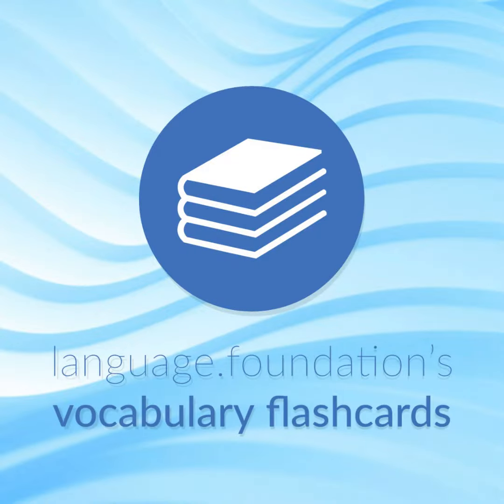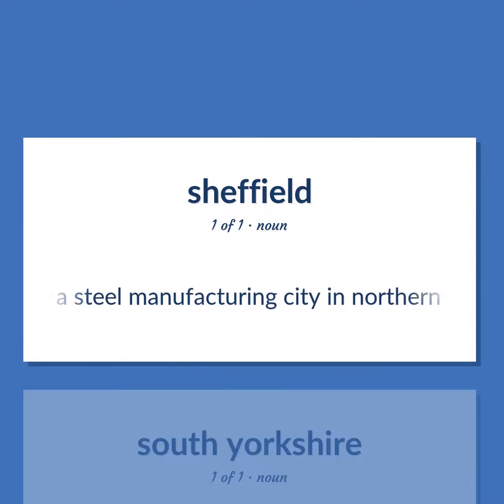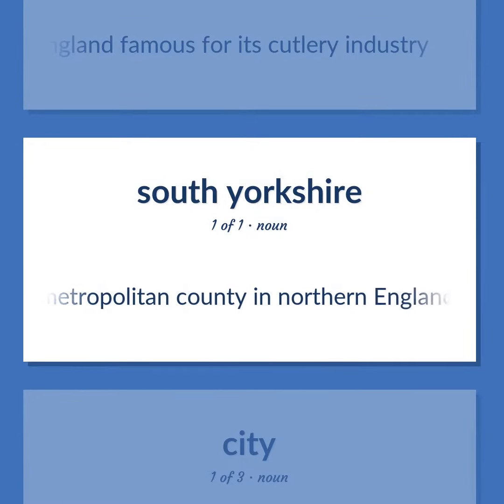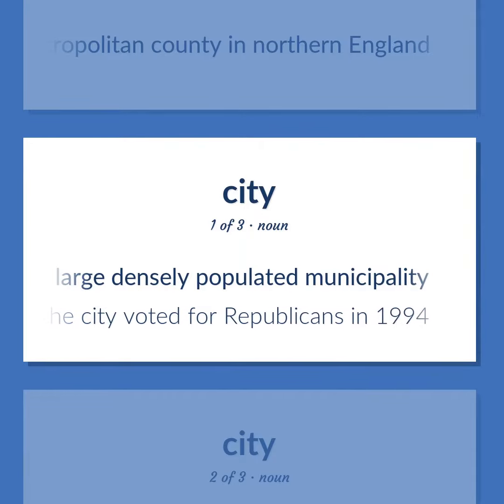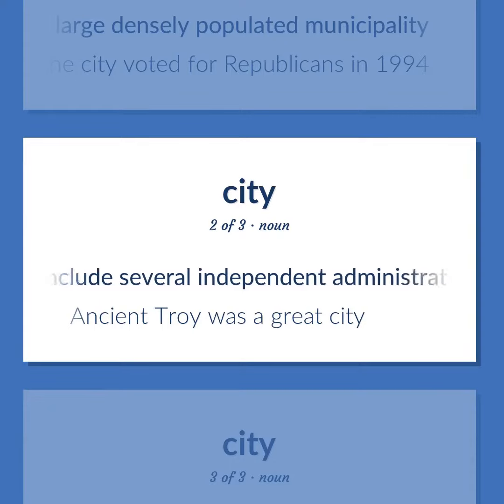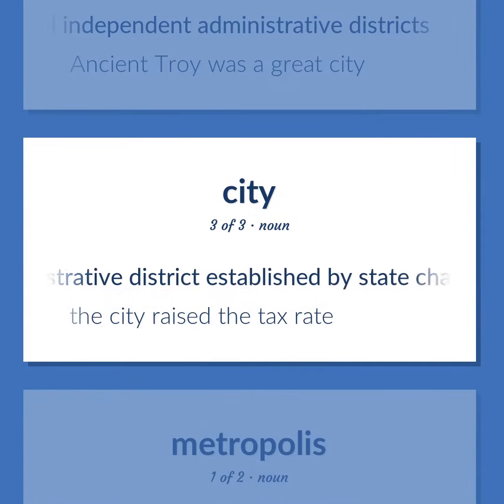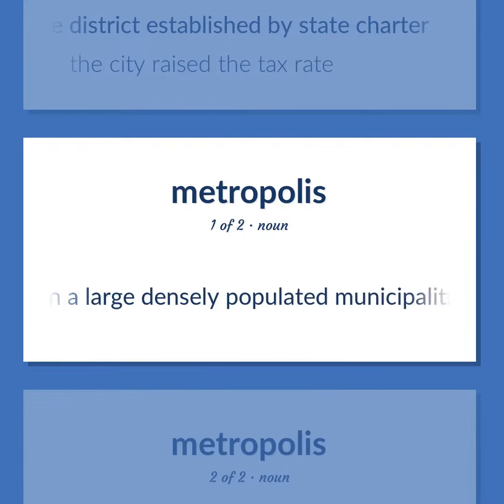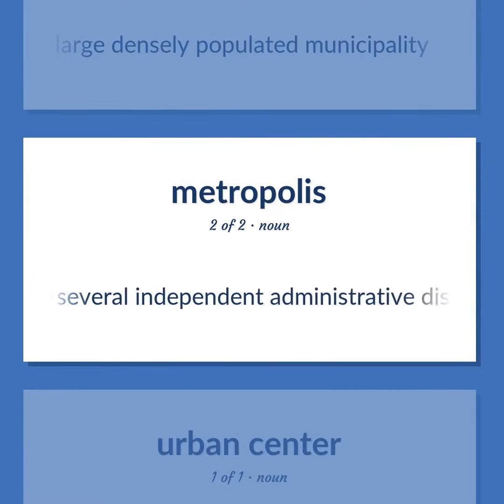Sheffield - 8 English Vocabulary Flashcards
SHEFFIELD meaning. Following our free educational materials, you learn English in a great way with ease and efficiency.